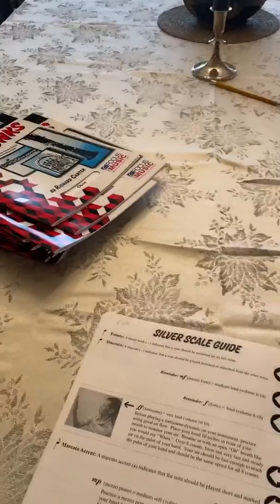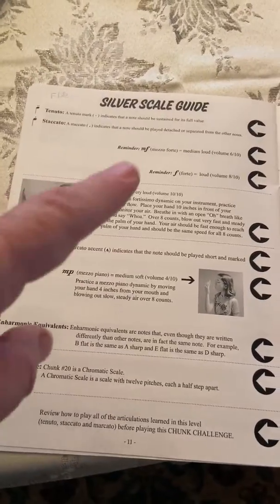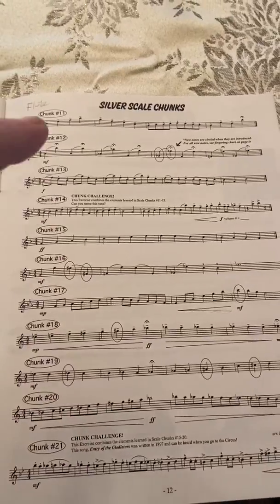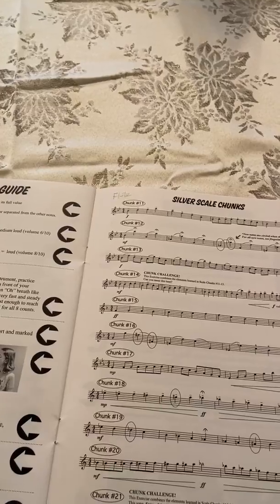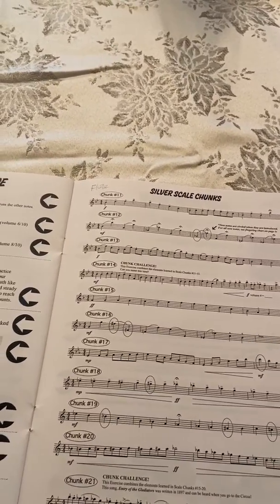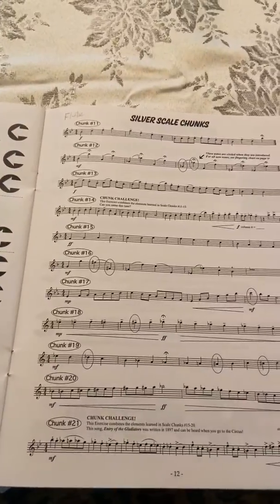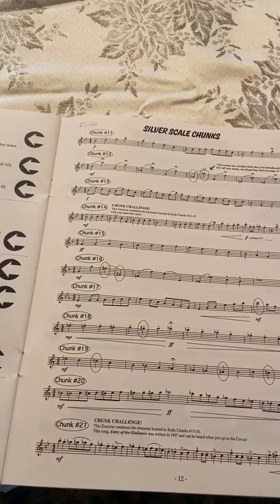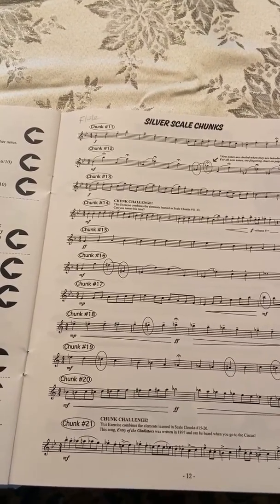Practice guide for scale chunks